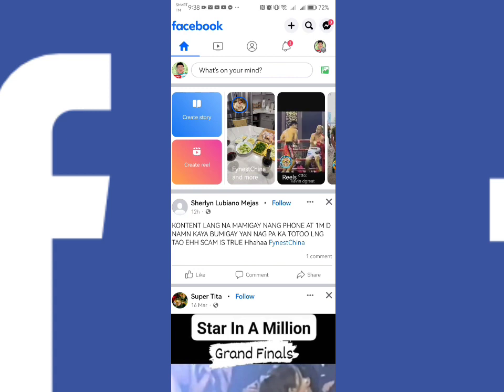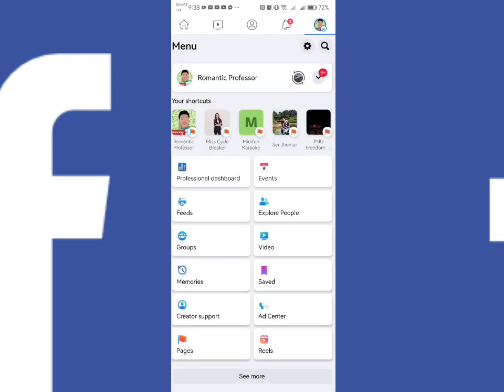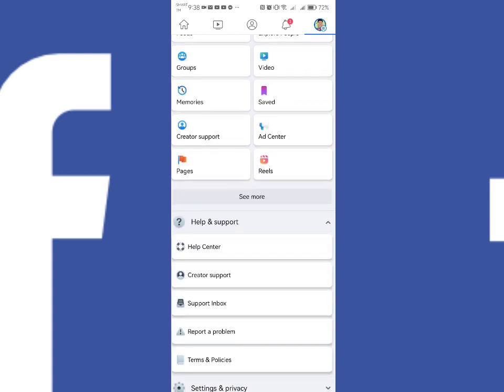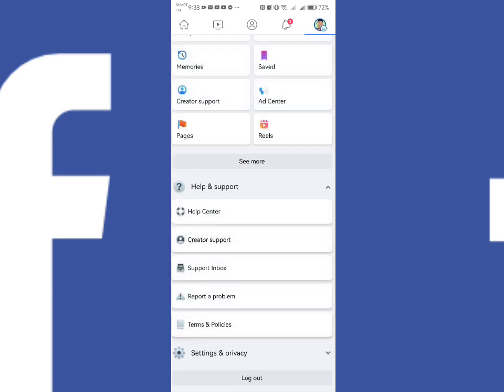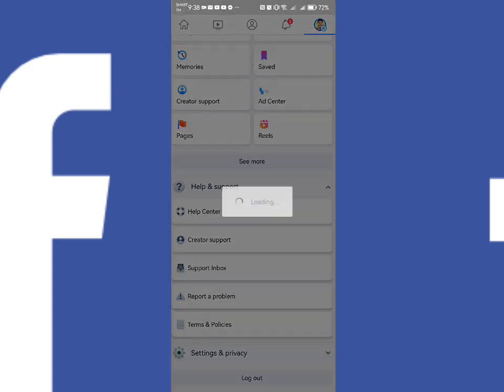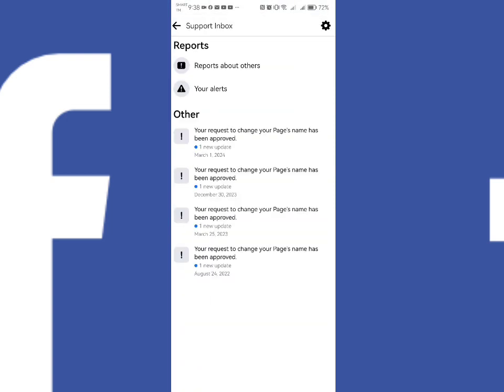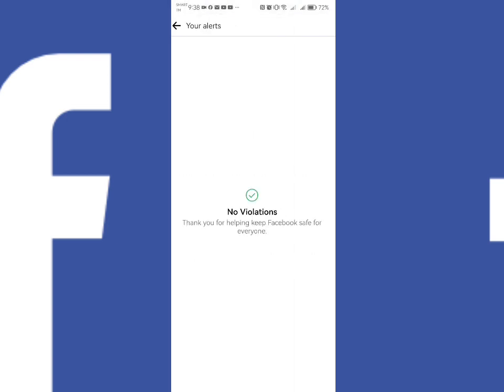How to CHECK FB PAGE VIOLATION for In- Stream Ads Monetization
In this video, we dive deep into the process of checking Facebook Page violations to ensure smooth and successful In-Stream Ads Monetization. 💡 Don't miss out on maximizing your ad revenue potential! 🎥